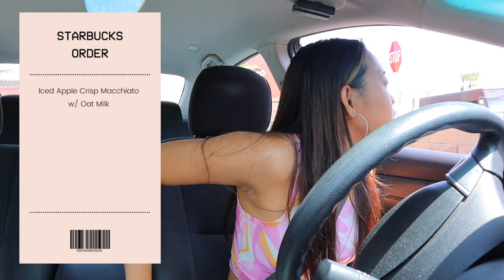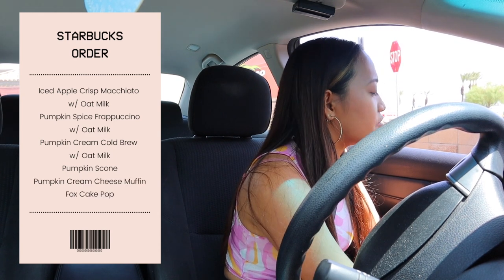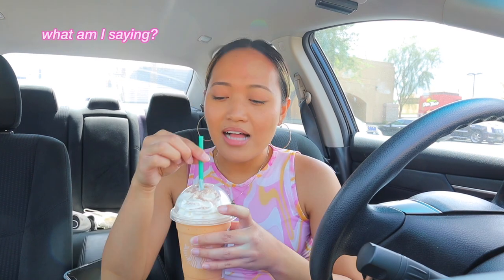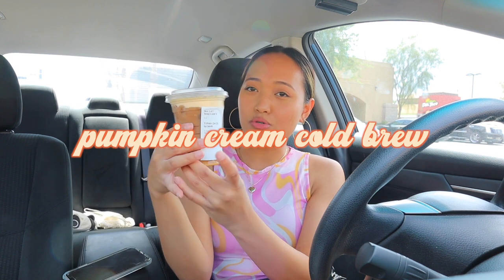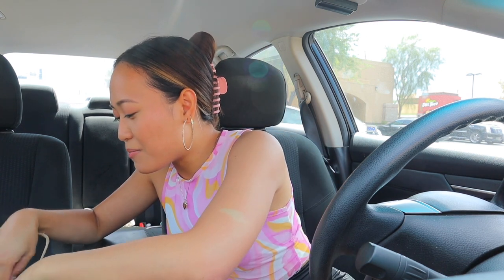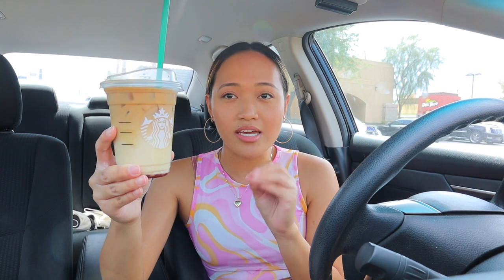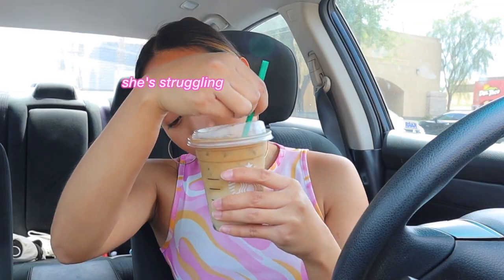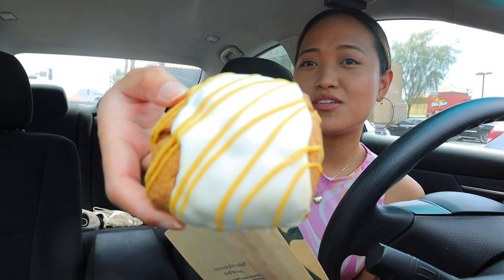TRYING STARBUCKS NEW FALL MENU DRINKS & PASTRIES 2021 ☕️🍁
hiii guys!! so something super chill and fun for today's video! im going to be trying Starbucks Coffee NEW fall menu drinks and pastries! there's the OG pumpkin spice latte (I get the Frappuccino, don't judge me with the whipped cream) and the BRAND NEW apple crisp macchiato, plus more to try! please let me know if you enjoyed this video. I know it was different, but it was so fun to film! let me know if you want me to do more of these!!! HAPPY (almost) FALL!! 🍁🥮✨🎃

STOP ASIAN HATE!
BLACK LIVES MATTER!
Please continue to sign petitions, donate what you can, use your voice, and more!

CAMERA: Canon EOS M50
MICROPHONE: Rode VideoMicro
CAMERA TRIPOD: Manfrotto Mini Tripod
RING LIGHT: UBeesize Selfie Ring Light

ily ♡